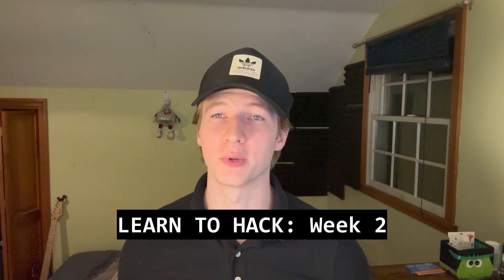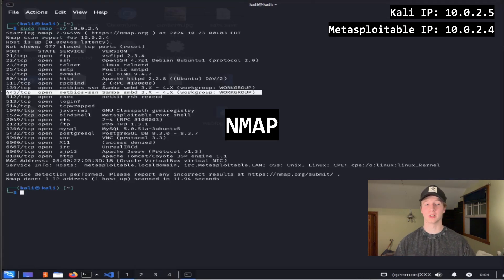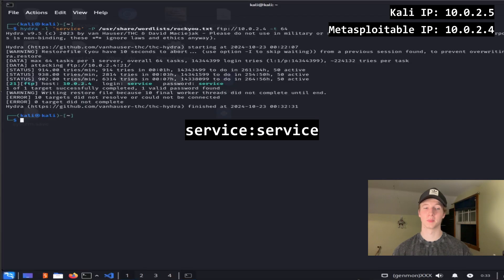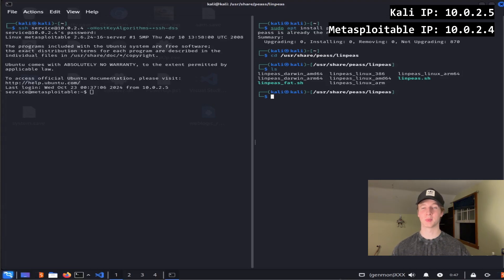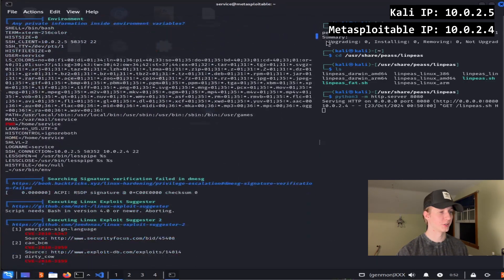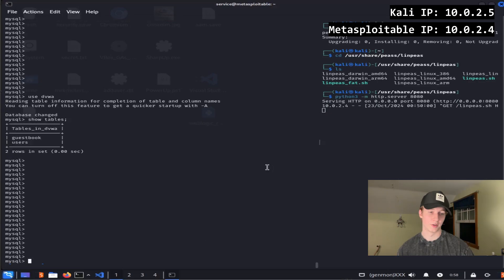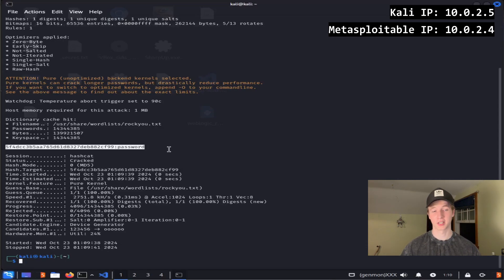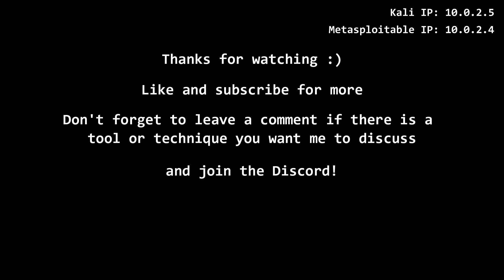Learn to Hack: User Discovery, LinPEAS, and Hashcat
If you you are new to this series and would like to follow along, watch this video to setup your virtual machines:

This video is a compilation of shorts from my 'Learn to Hack' series where I cover ethical hacking techniques and tools that are used in CTFs and pentests. I plan on compiling about a week's worth of shorts for those who want to pause and rewind, or may have missed the shorts in the past. You will also now be able to see the commands being run in higher definition in case the shorts made it too hard to read and/or follow along.

Topics covered this video:
 - User Enumeration via SMB
 - Running LinPEAS
 - MySQL Database Enumeration
 - Cracking Hashes with Hashcat
 - Cracking Hashes with Crackstation